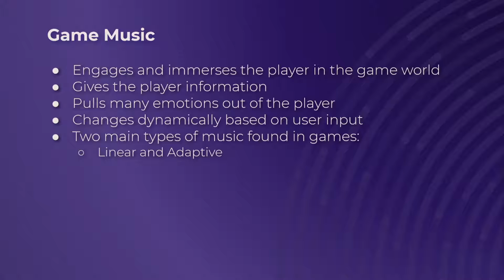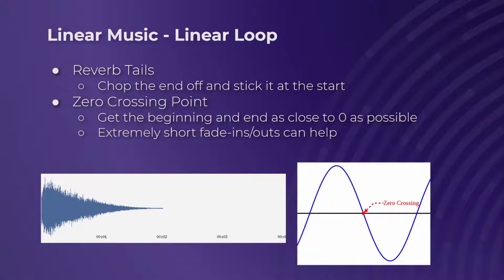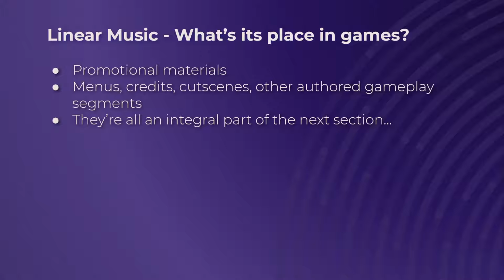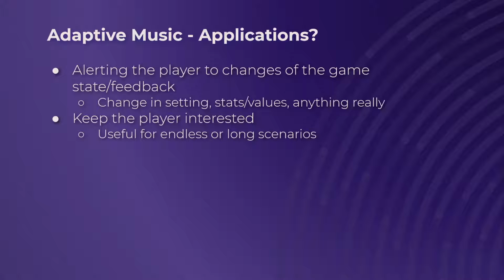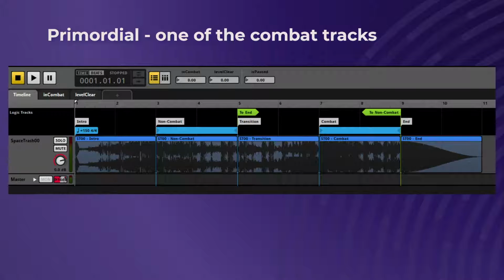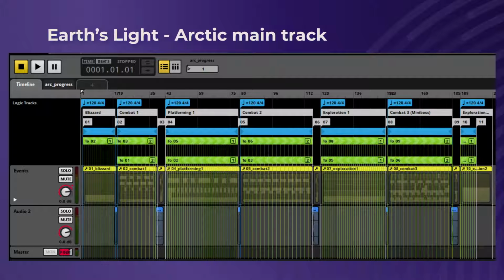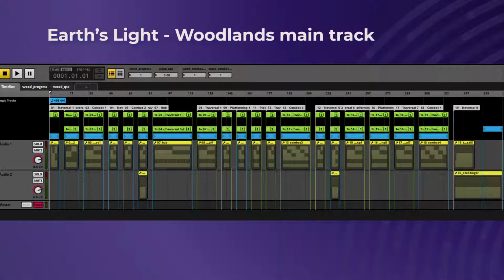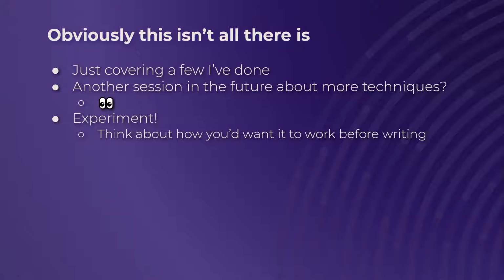Game Sound Club #4 - Adaptive Music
Today we talk about the essential topic of adaptive music!

Timestamps:
00:00 Introduction
00:46 Game Music
02:20 Linear vs. Adaptive Music
02:28 Linear Music
03:24 Linear Loop
09:28 Stingers
11:14 One-Shots
12:57 Linear Music's Purpose
14:30 Adaptive Music
15:29 Horizontal Resequencing
17:35 Vertical Layering
20:13 Adaptive Music Applications
21:59 How do you do it?
23:17 Example 1
26:17 Example 2
28:50 Example 3
30:24 Example 4
35:12 Example 5
36:44 Example 6
41:31 Techniques
43:32 Closing Notes & Next Week